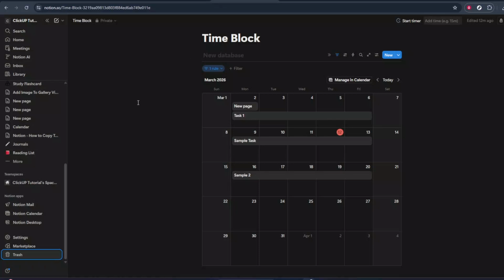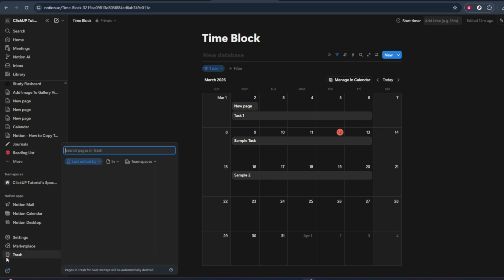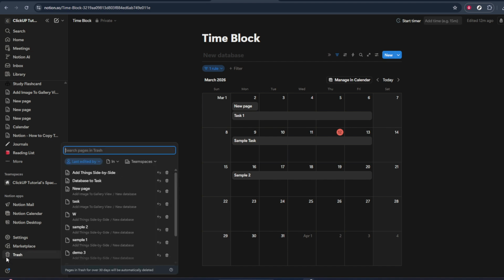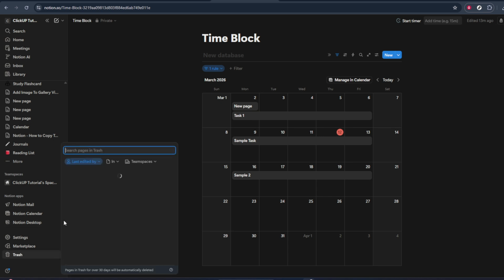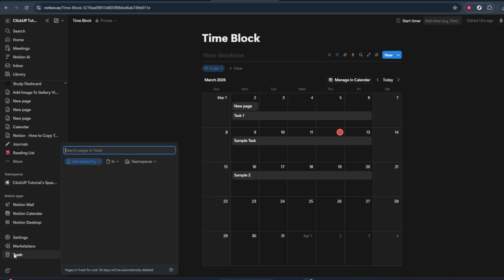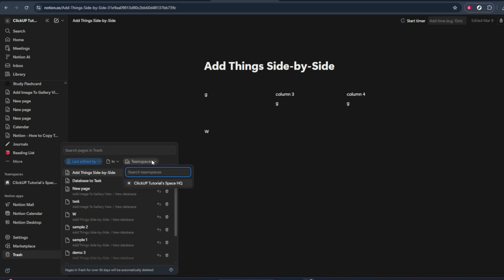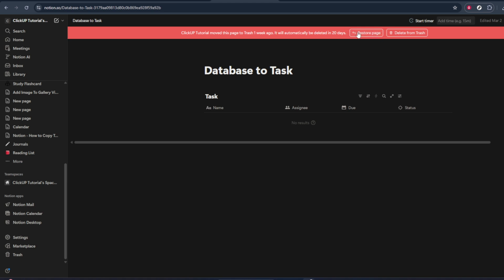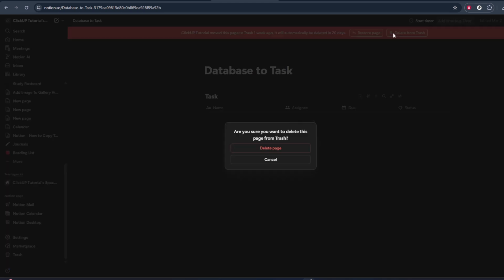How to Permanently Delete the Deleted Pages in Notion | Easy 2026 Guide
In this video, you’ll learn how to permanently delete the deleted pages in Notion so your workspace stays clean and free of unnecessary data.